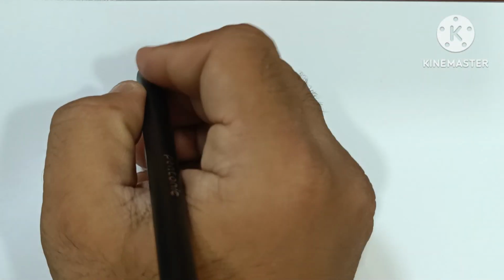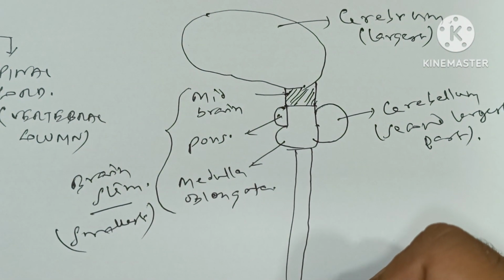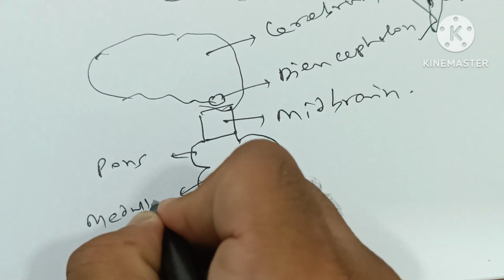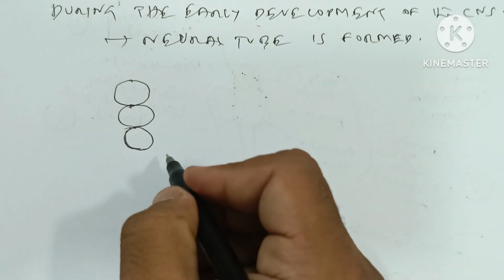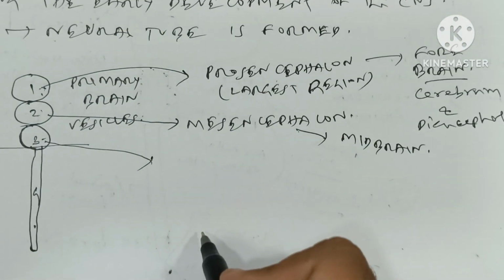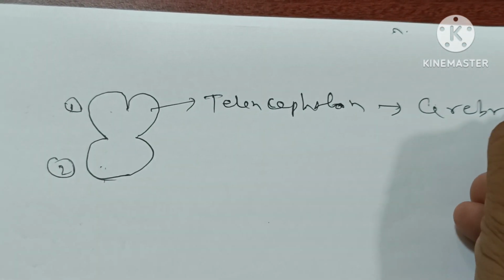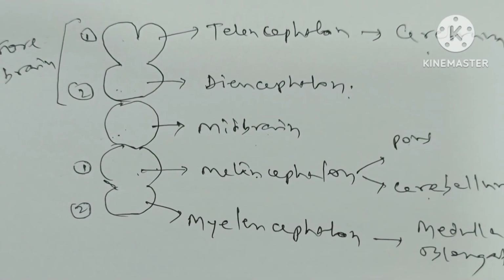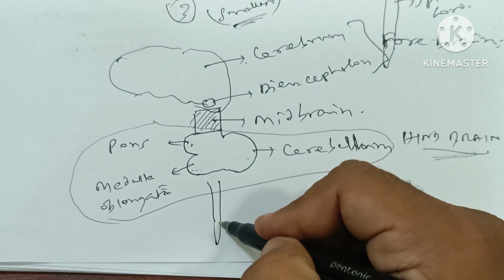Early development of the Central Nervous System - Dr. Mainak Kar